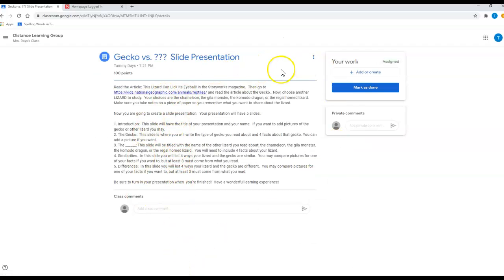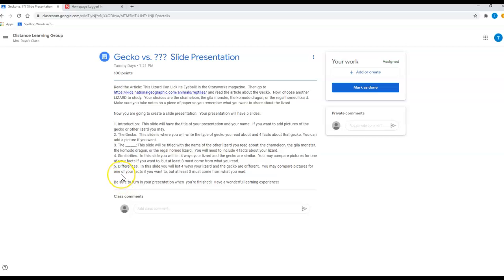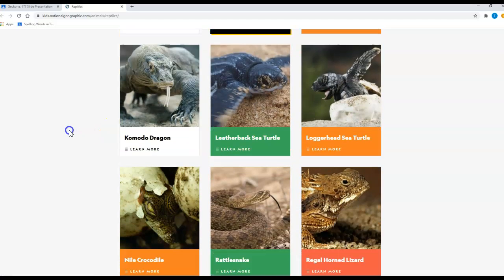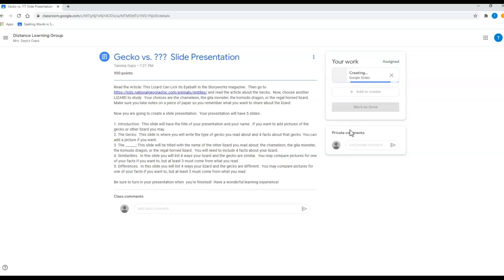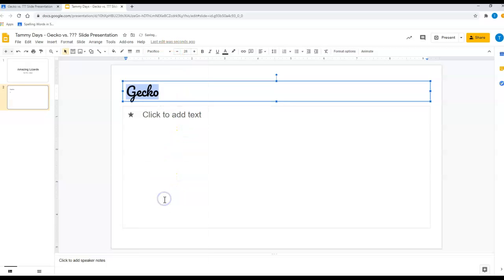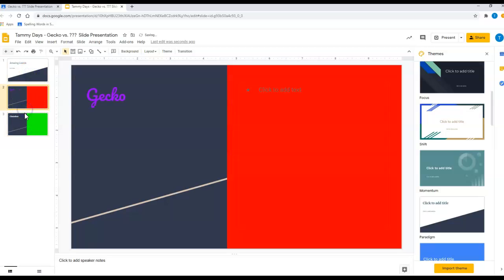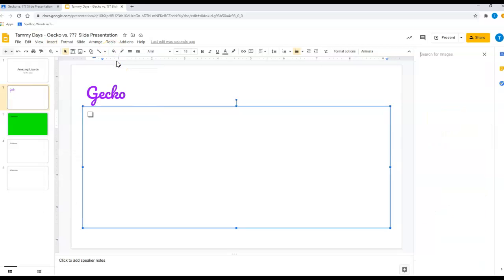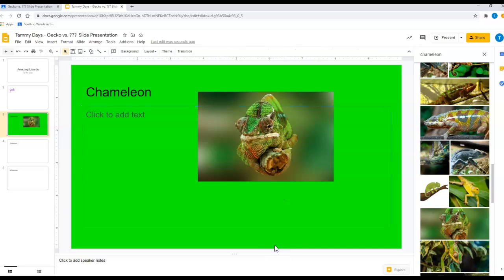3rd Grade: How to make your slide project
Instructions for creating your slide presentation for class.